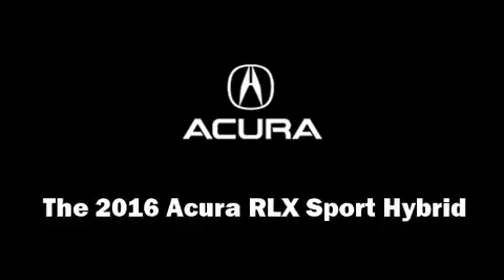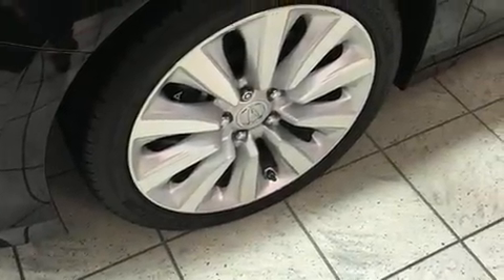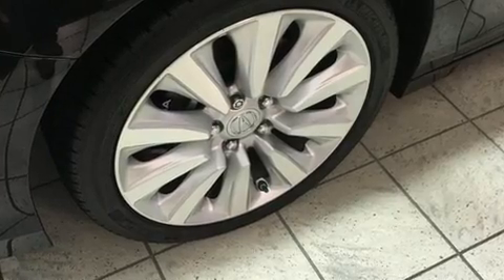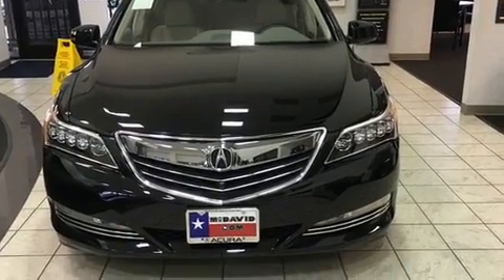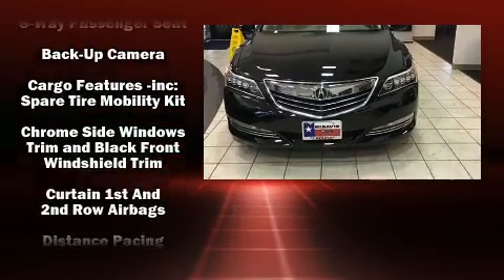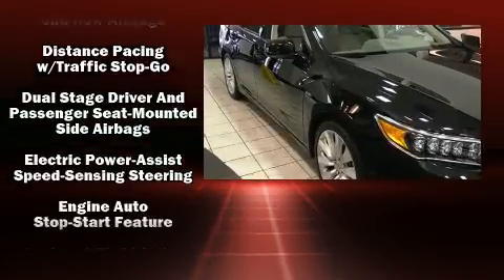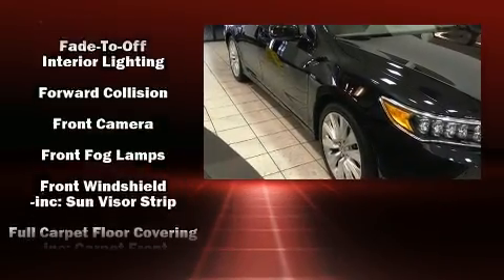2016 Acura RLX Sport Hybrid SH-AWD with Advance Package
13553 Research Blvd.

The 2016 Acura RLX Sport Hybrid. This 4 door sedan is ready to drive off the showroom floor! It distinguishes itself from the competition with features such as: heated steering wheel, lane departure warning, and much more. Rear passengers enjoy the seat heating functionality, keeping them warm during the winter months. For drivers who enjoy the natural environment, a power moon roof allows an infusion of fresh air. You'll never lose visibility with rain sensing wipers, which activate automatically when the drops start to fall. We know that you have high expectations, and we enjoy the challenge of meeting and exceeding them! Stop by our dealership or give us a call for more information.